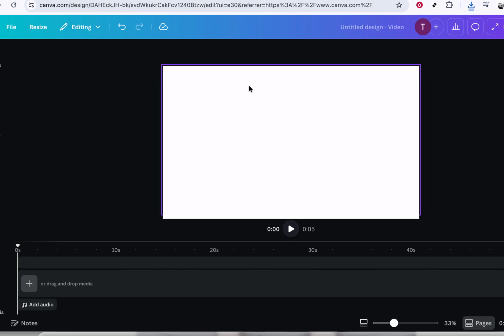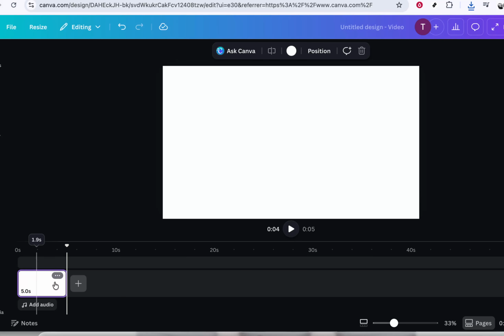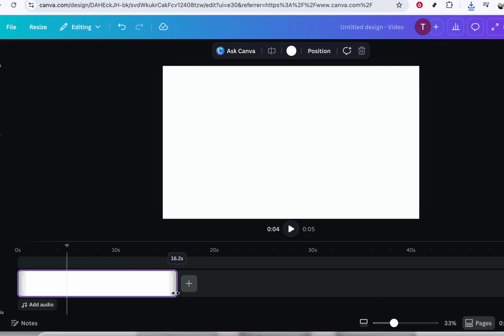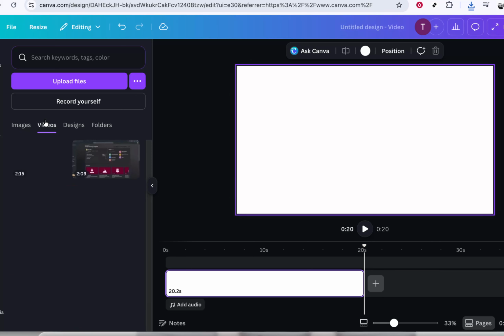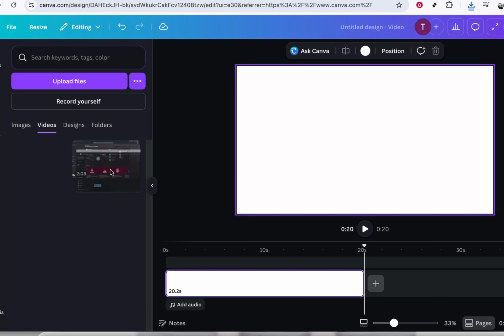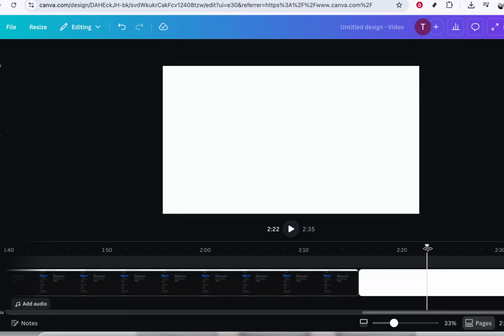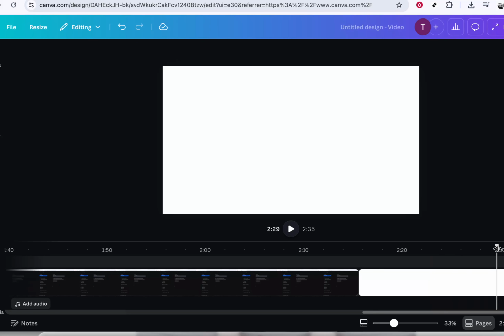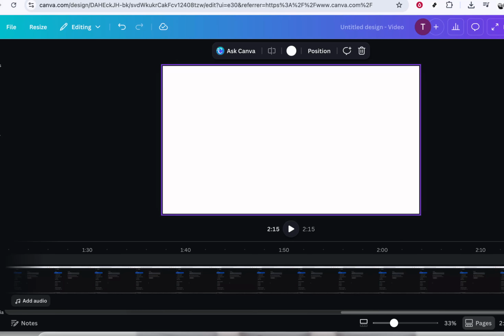How to Extend video Length in Canva | Quick Tutorial 2206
In this video, you’ll learn how to extend the length of your videos in Canva, giving you more time to include content, transitions, and effects.